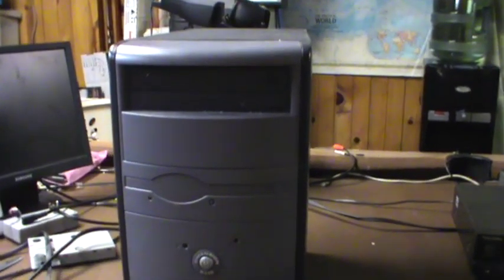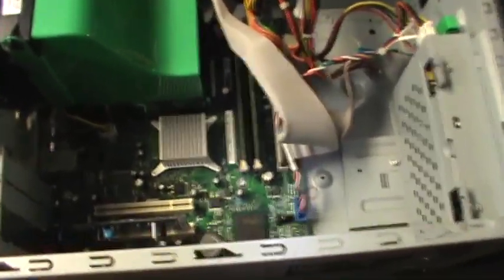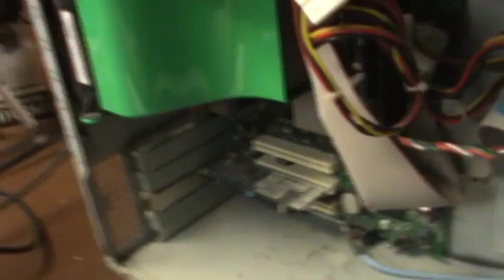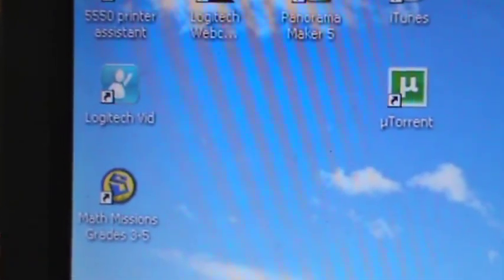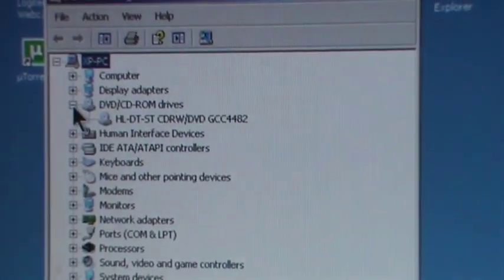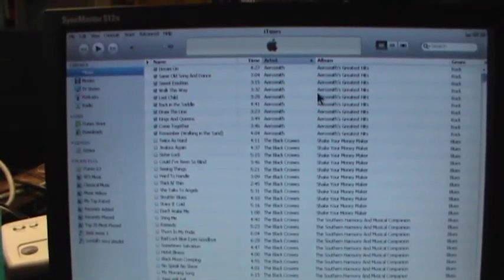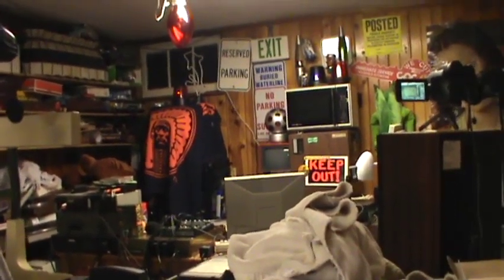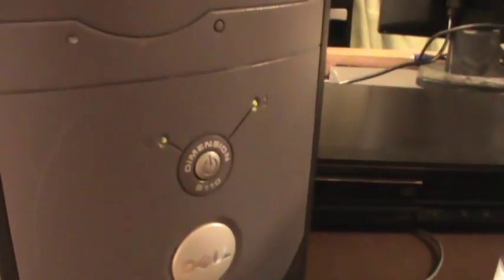"Curbled" Dell Dimension B110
I found something set out for the trash collection that I really did not expect to see since the state of Illinois introduced a ban on placing electronics in the trash. (More accurately, the ban is supposed to stop trash collection services from picking such things up. I don't imagine this has been the slam-dunk solution to keeping broken electronics out of the trash that some people think it has. Some things are too small to stand out and others can be reduced in size until they are.)

All that's wrong with this computer is a bad memory module.